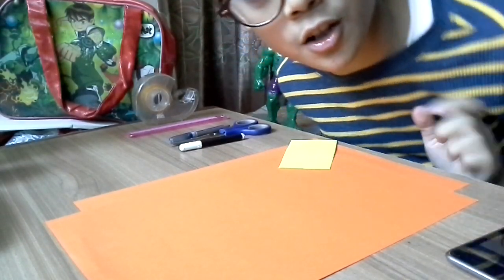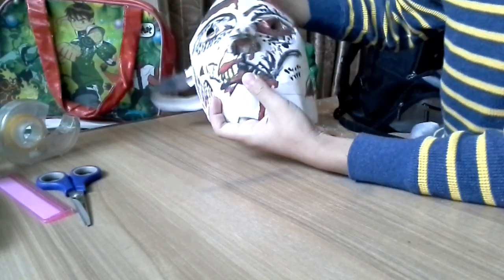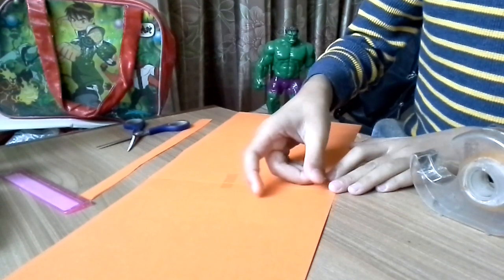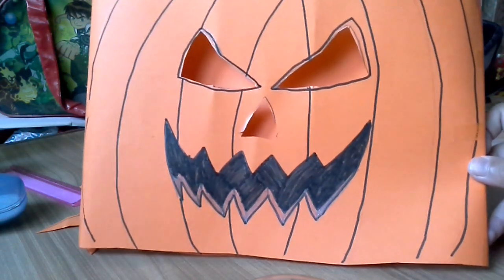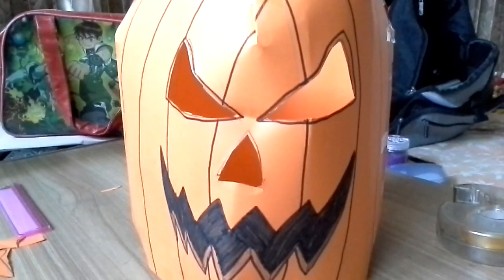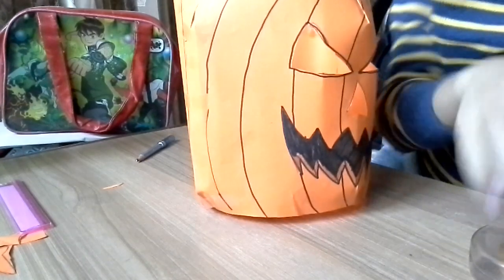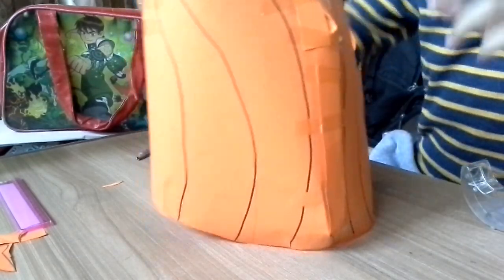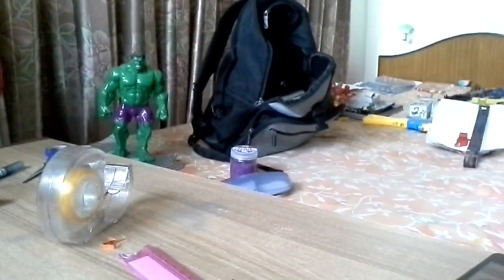How to make an easy paper jack-o-lantern mask (HALLOWEEN edition).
make an easy paper jack-o-lantern mask (HALLOWEEN edition).